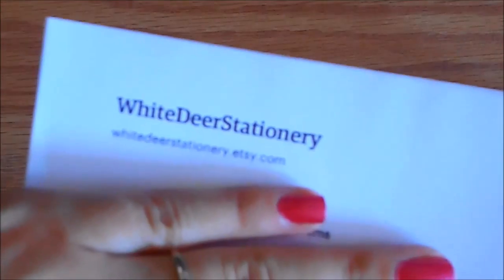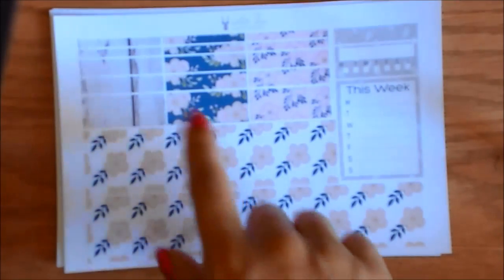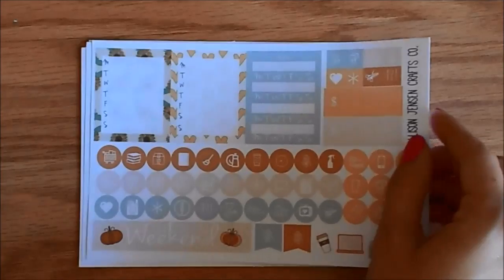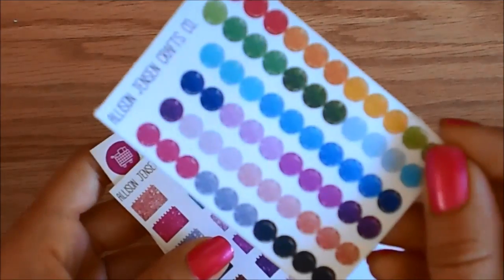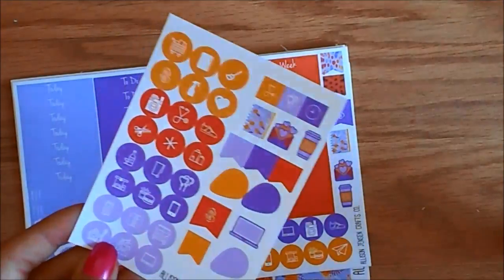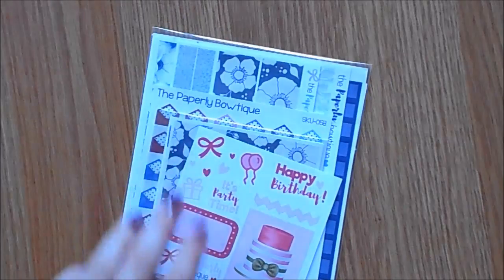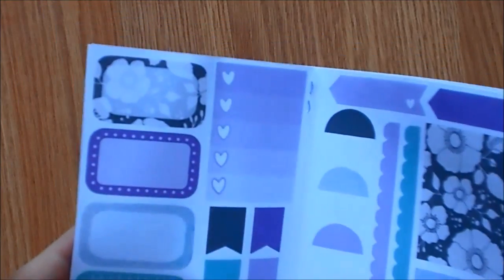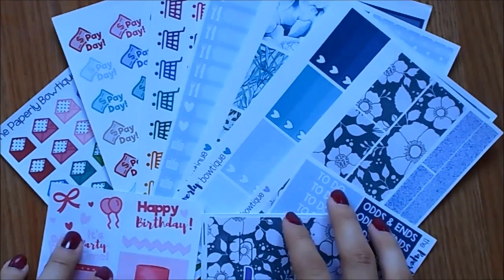Etsy Sticker Haul | WhiteDeerStationary, AllisonJensenCraftsCo & ThePaperlyBowtique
Hey guys! I wanted to share with you an Etsy Sticker Haul! This is what I’ve picked up from White Deer Stationary, Allison Jensen Crafts Co, and The Paperly Bowtique. Let me know if you prefer me showing just three shops at a time, or longer haul with more shops included. ♥

Nails: Sei Bella “Florentine Fuchsia”, Sally Hansen Insta-Dry “Cinna-snap”